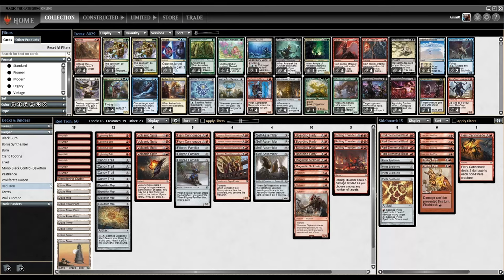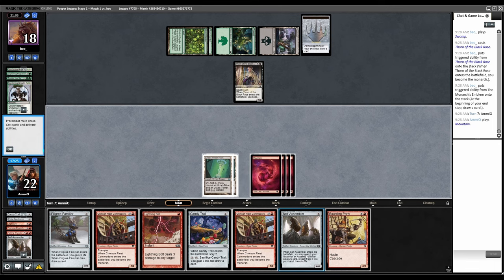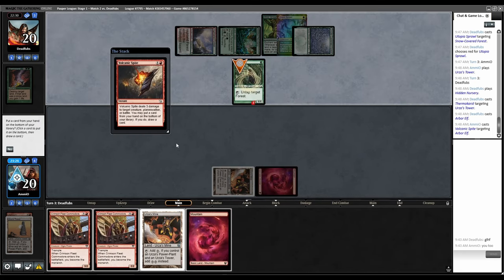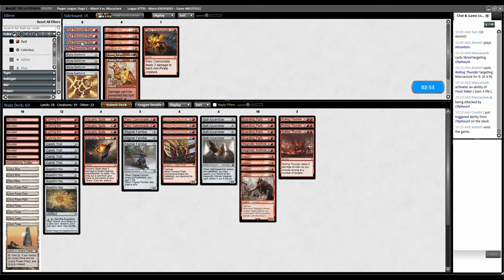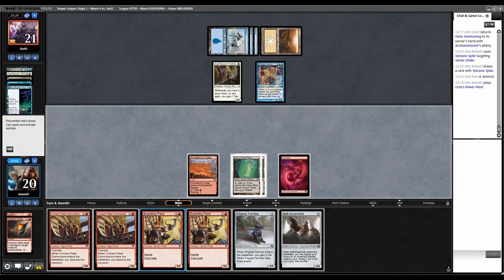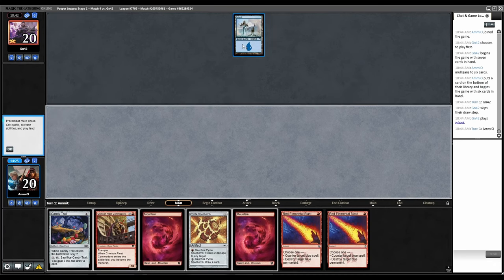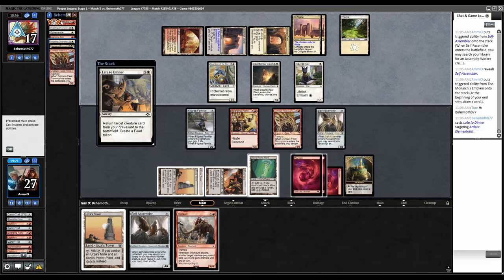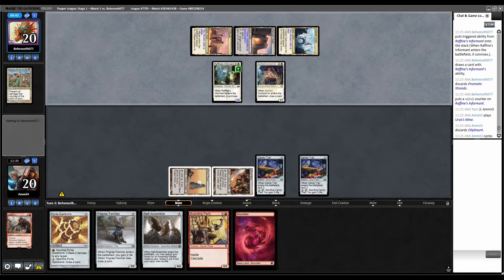Red Tron | Pauper MTGO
0:00 Decklist
1:32 Round 1
12:49 Round 2
15:47 Round 3
28:01 Round 4
39:49 Round 5
54:51 Wrap Up